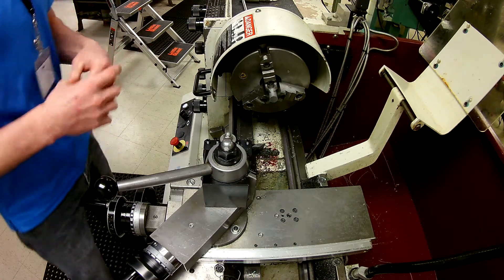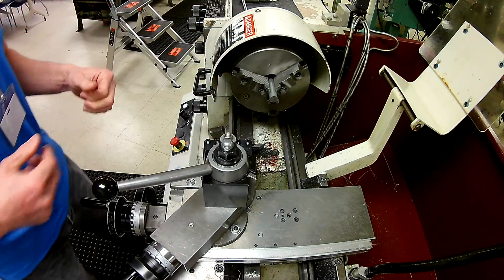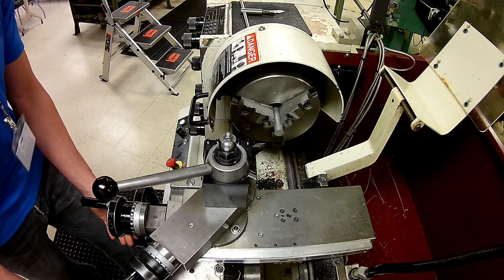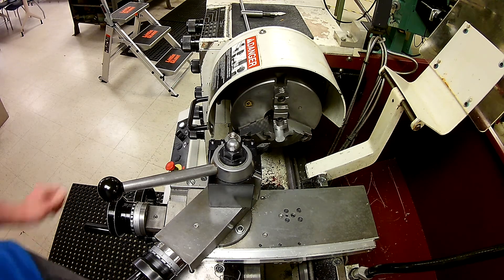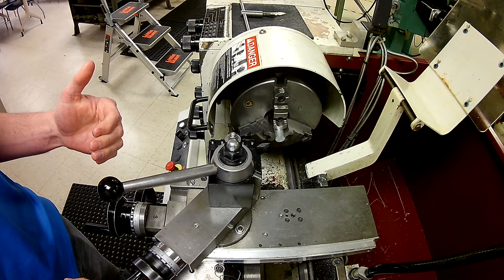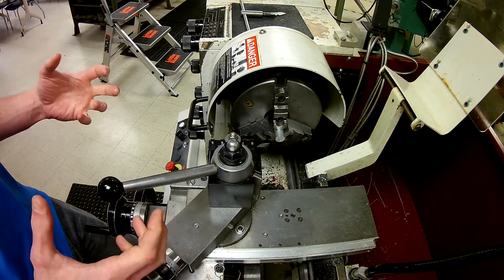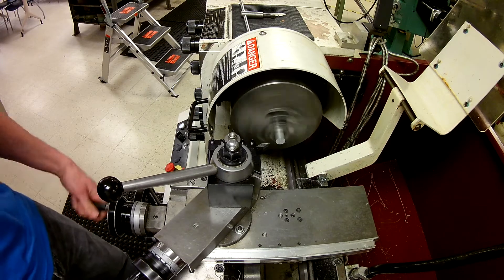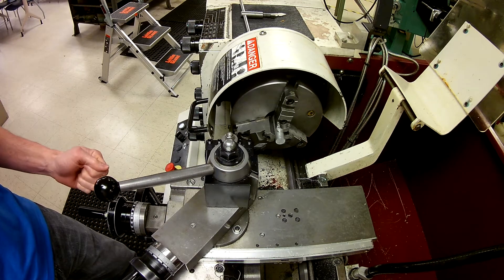Lathe 4 Facing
Part 4 is for beginner facing operation